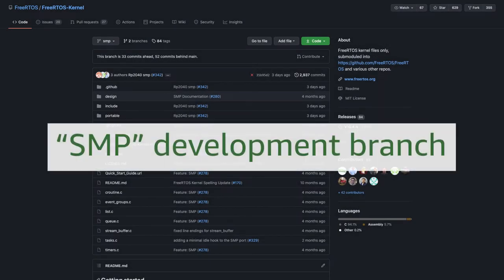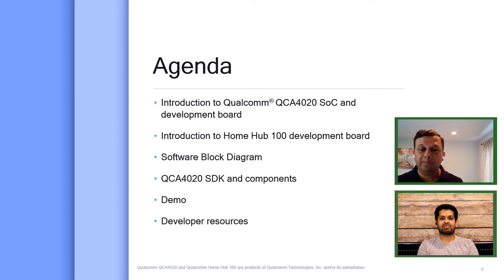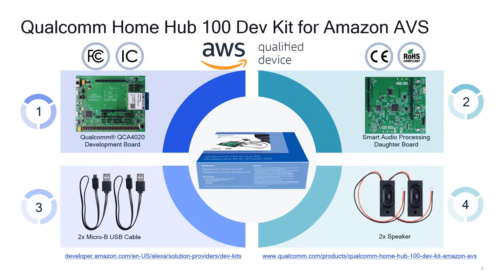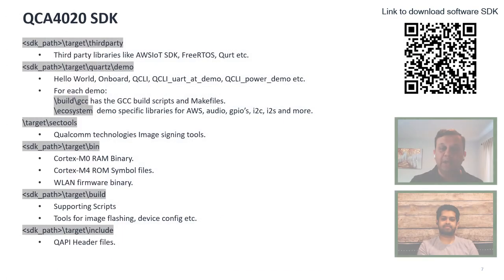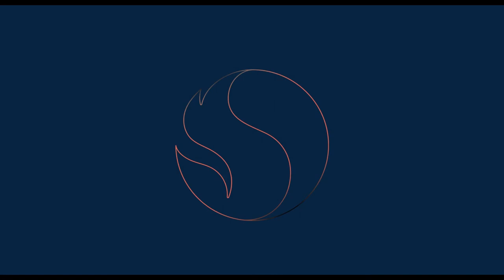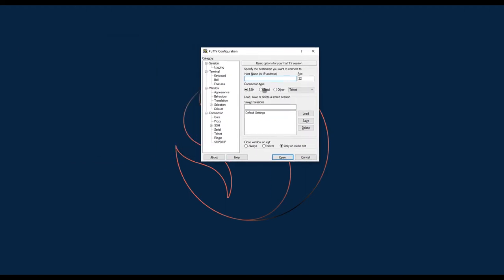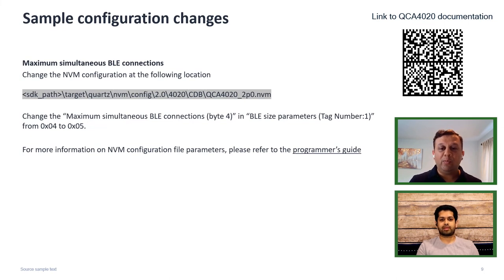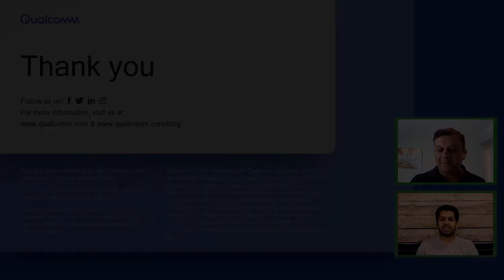Alexa demo on a Qualcomm QCA4020 and announcing the FreeRTOS kernel SMP support and coreSNTP library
In this episode of FreeRTOS On-Demand-Video, we announce the new FreeRTOS Kernel SMP development branch to support multi-core MCUs and the new coreSNTP labs library.

Guest speaker Rajan Mistry from Qualcomm demonstrates setting up and running an Alexa Voice Services demo on a QCA4020.